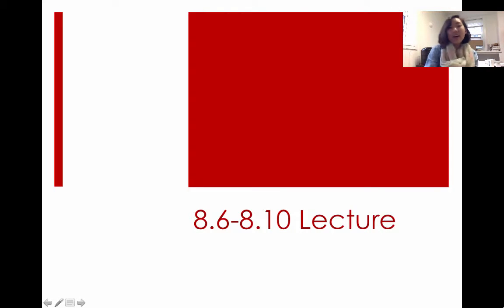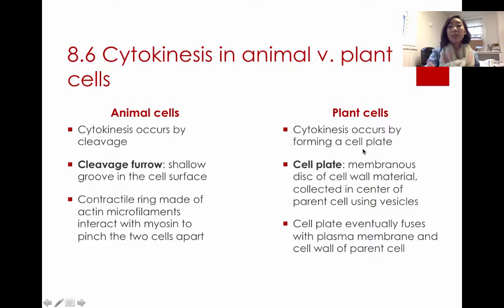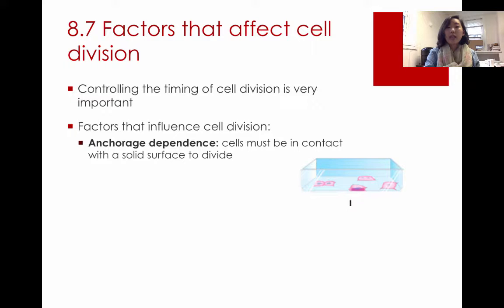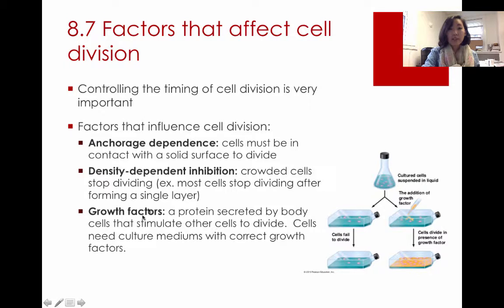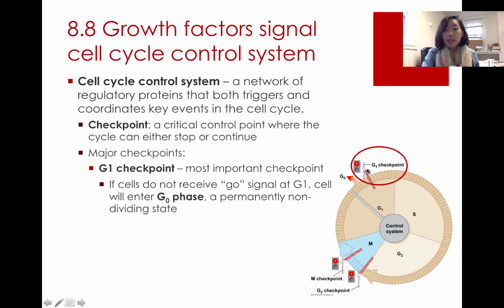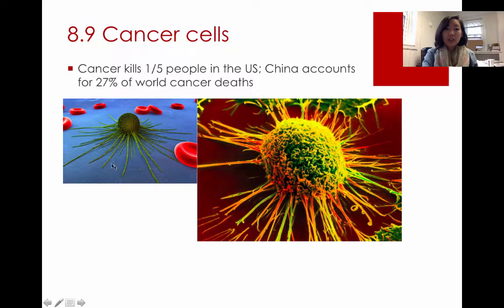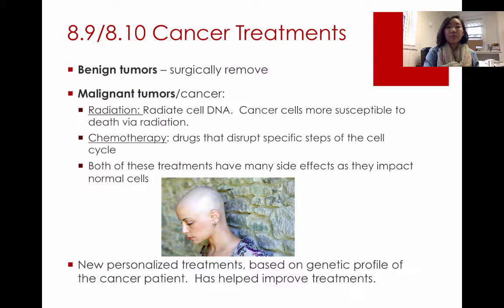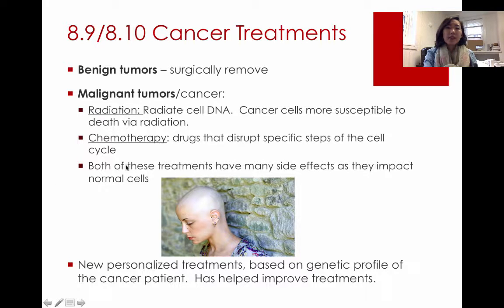8.6-8.10 Leture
Table of Contents:

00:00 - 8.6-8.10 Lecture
00:05 - 8.6 Cytokinesis in animal v. plant cells
01:35 - 8.6 Cytokinesis in animal v. plant cells
02:02 - 8.7 Factors that affect cell division
02:24 - 8.7 Factors that affect cell division
02:28 - 8.7 Factors that affect cell division
02:53 - 8.7 Factors that affect cell division
03:31 - 8.7 Factors that affect cell division
04:03 - 8.8 Growth factors signal cell cycle control system
04:05 - 8.7 Factors that affect cell division
04:05 - 8.8 Growth factors signal cell cycle control system
04:32 - 8.8 Growth factors signal cell cycle control system
04:46 - 8.8 Growth factors signal cell cycle control system
04:58 - 8.8 Growth factors signal cell cycle control system
05:13 - 8.8 Growth factors signal cell cycle control system
05:28 - 8.8 Growth factors signal cell cycle control system
05:49 - 8.9 Cancer cells
06:26 - 8.9 Cancer cells
06:32 - 8.9 Cancer cells
07:18 - 8.9 Cancer cells
07:30 - 8.9/8.10 Cancer Treatments